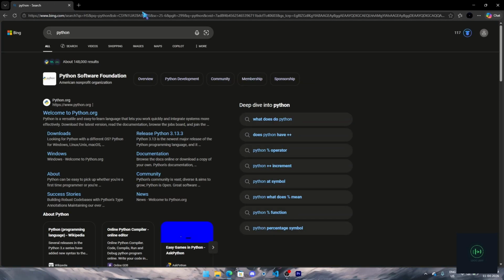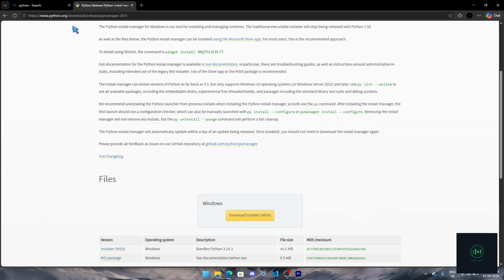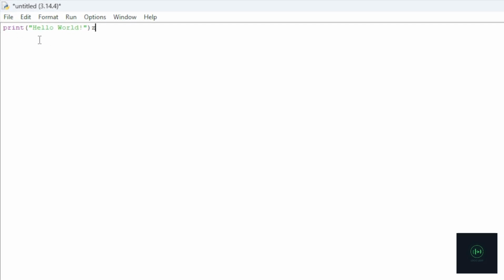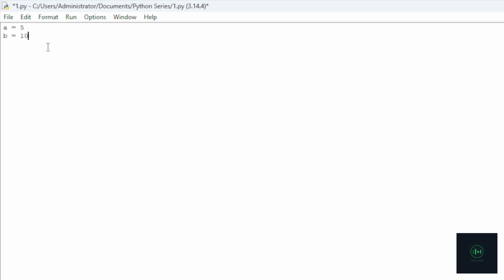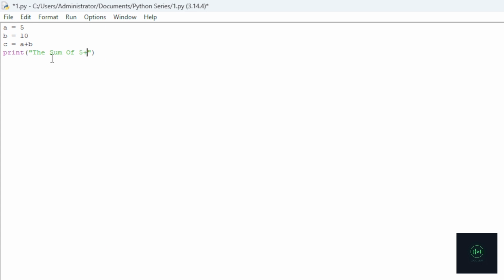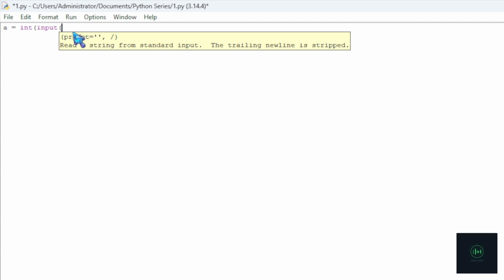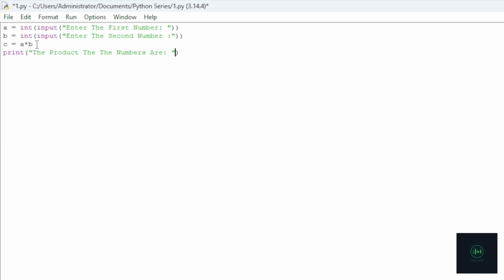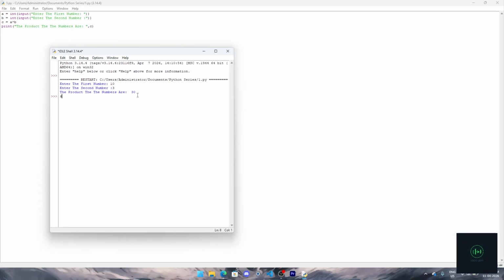Python Series Part 1....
You can Hire me also in : (Link in pinned comments)